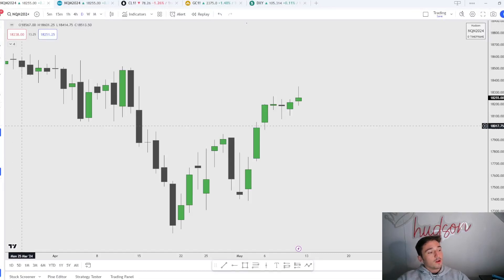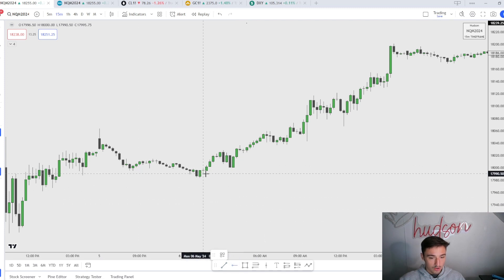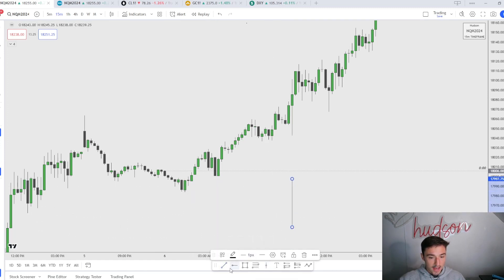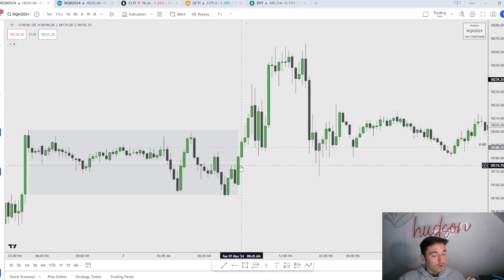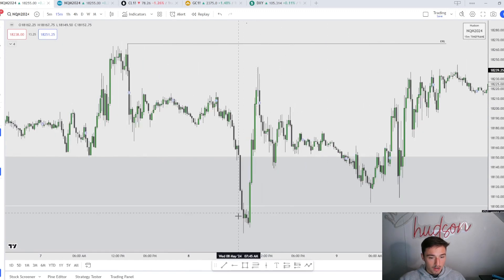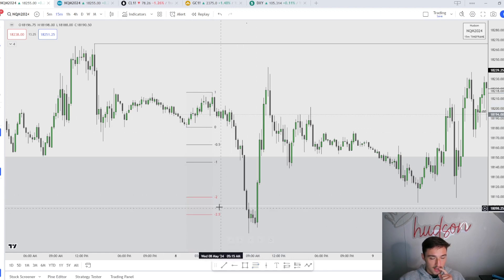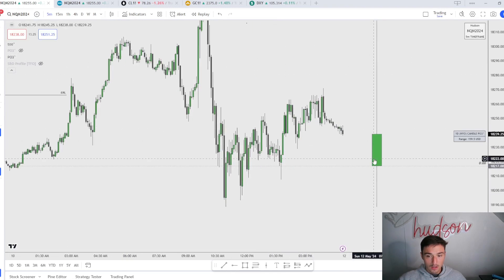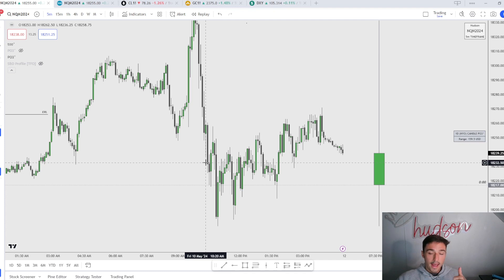The IMPORTANCE Of Midnight Opening Price - ICT Concepts